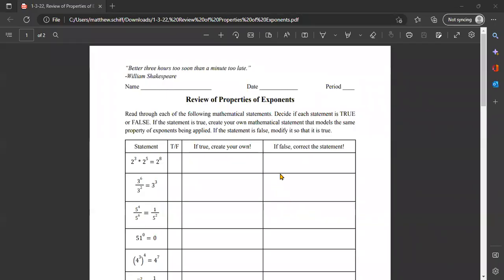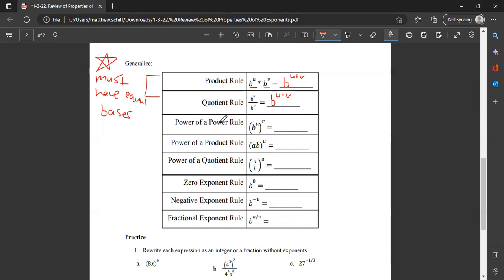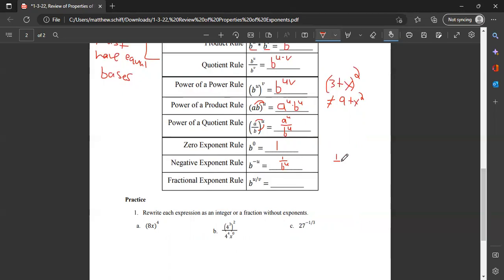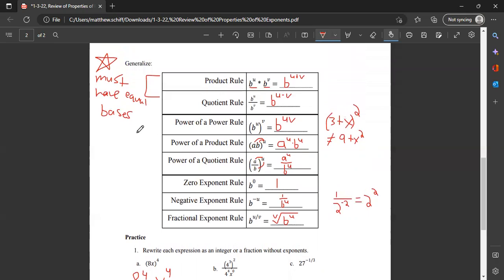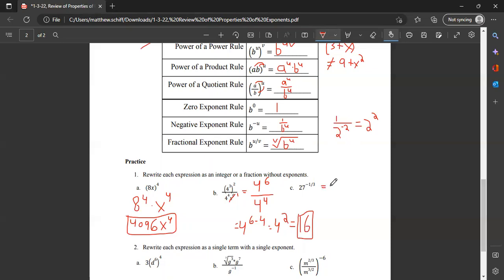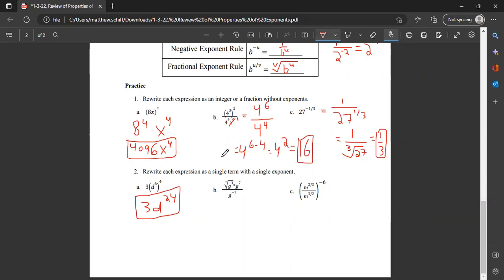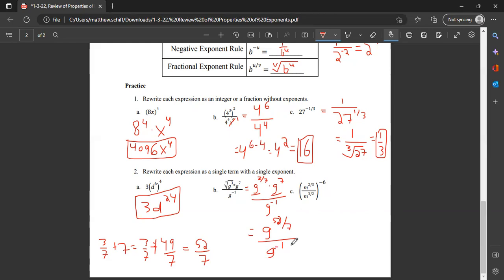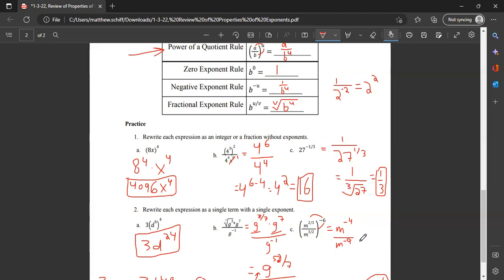Wyzant Tutor Spotlight: Matthew S., 07/30/2025 16:52:37